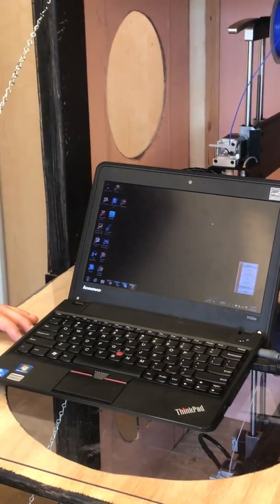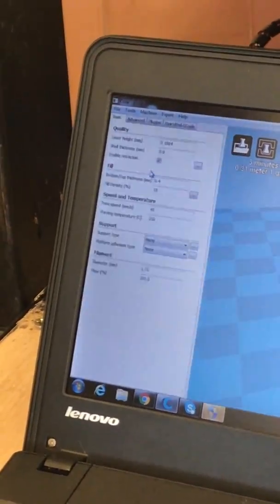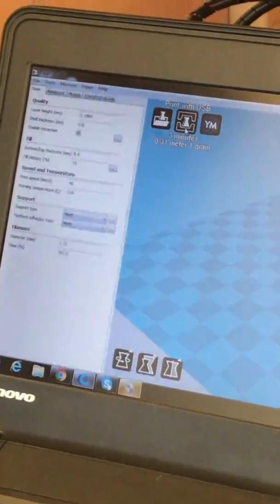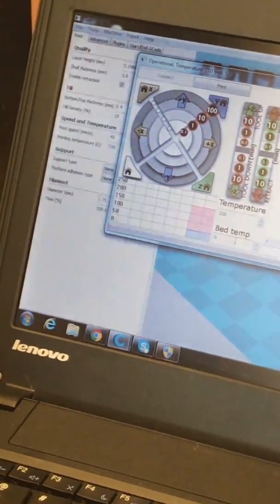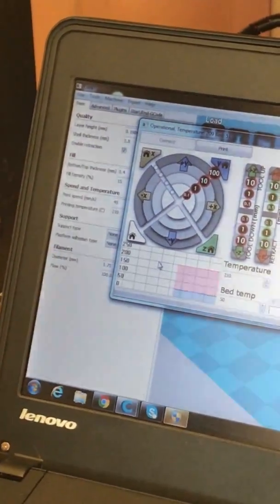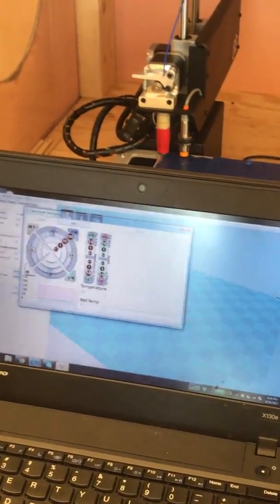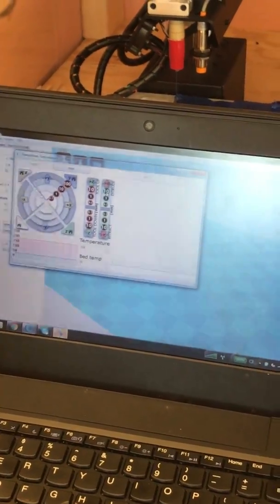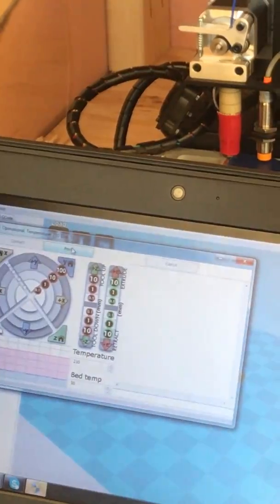3D Printing Training, Pt 2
Segment 2 of a series on 3d printing with the Printrbot Simple Metal.